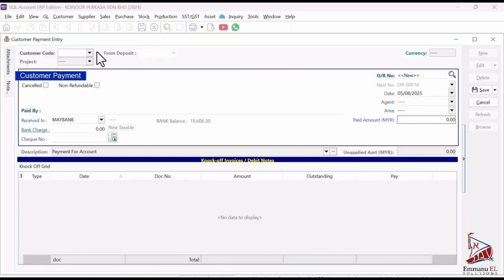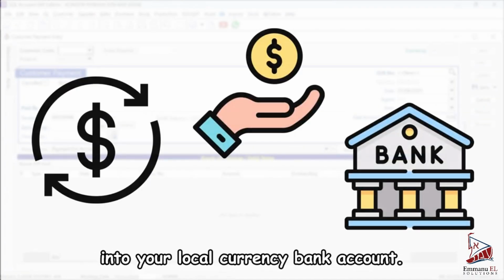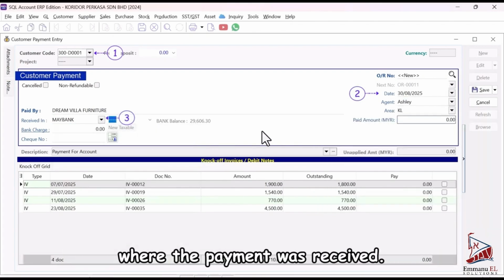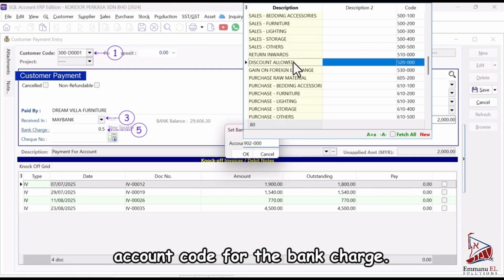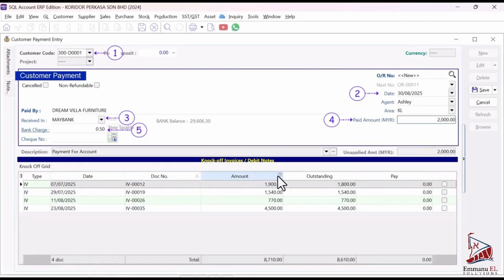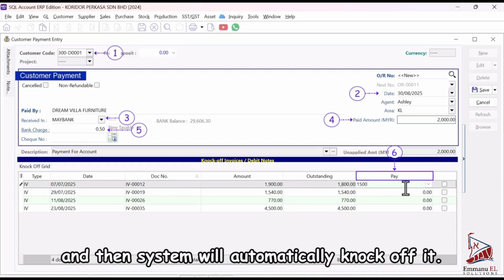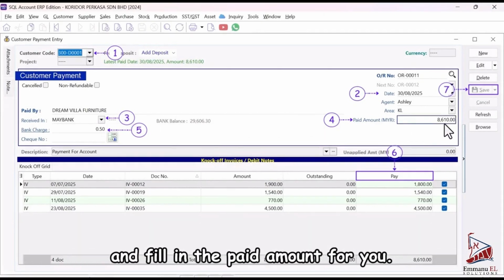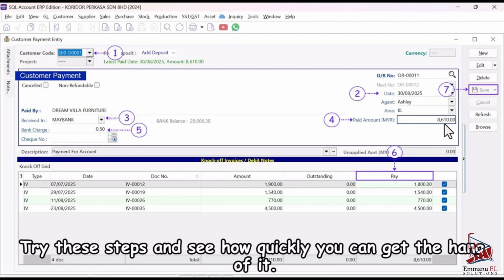SQL Account - Record Payment Received from Customer (Customer Payment)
How to Record Payment Received from Customer in SQL Accounting System | Customer Payment Tutorial

Learn how to record customer payments accurately in SQL Accounting System. This tutorial will guide you through the process of receiving payments from customers, updating outstanding invoices, and maintaining accurate accounts receivable records.

In this video, you will learn:
✅ How to record payment received from customers
✅ Apply payments to outstanding invoices
✅ Manage Accounts Receivable (AR) transactions
✅ Track customer balances and payment history
✅ Record payments via cash, cheque, bank transfer, or online payment
✅ Improve cash flow management and financial reporting

Recording customer payments correctly helps businesses maintain accurate accounting records, monitor outstanding receivables, and improve collection efficiency.

This tutorial is suitable for:
✔ Business Owners
✔ Accountants & Bookkeepers
✔ Finance Executives
✔ Accounts Receivable Staff
✔ SQL Accounting Users

By using SQL Accounting System, you can simplify customer payment management, reduce accounting errors, and keep your customer accounts up to date.